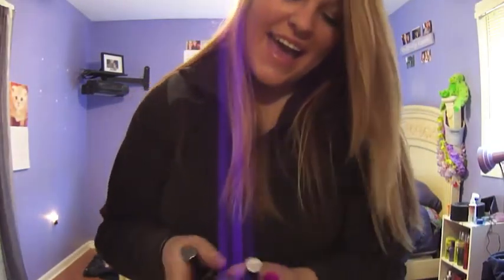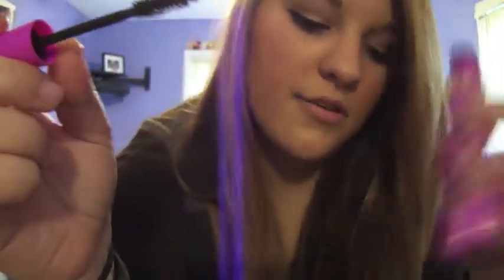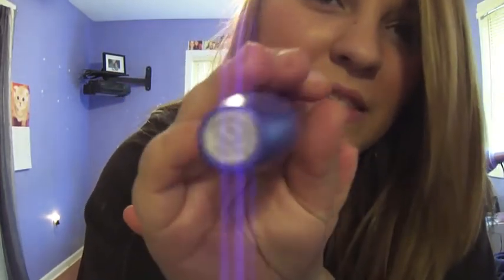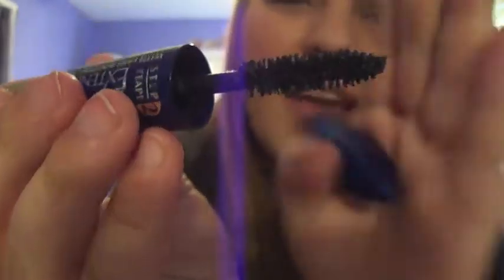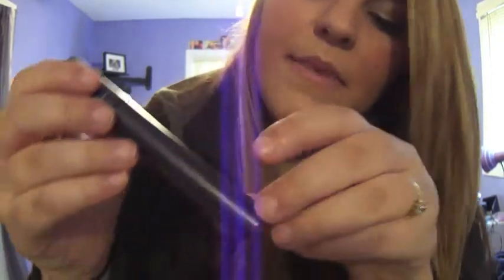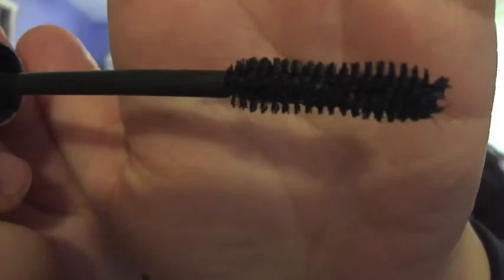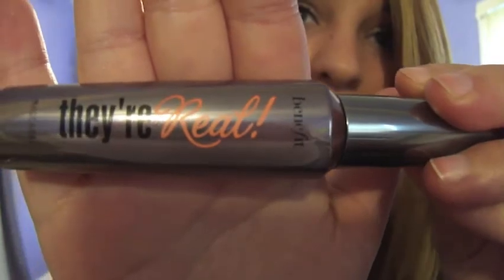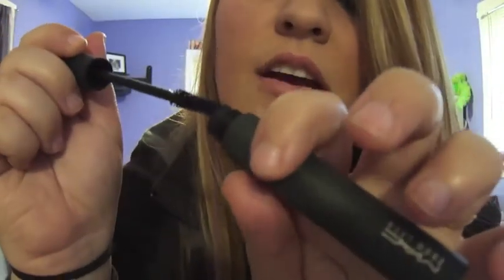Mascara Collection & Reviews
Hi guys! So I decided to talk about my mascara's that i am currently using, or just some of my favorites.